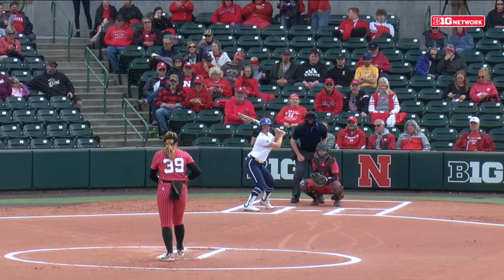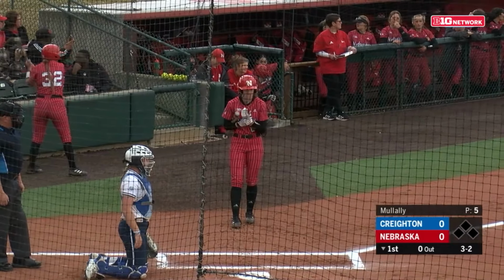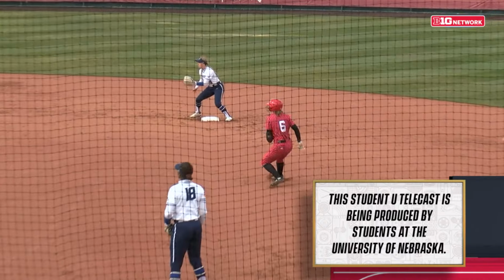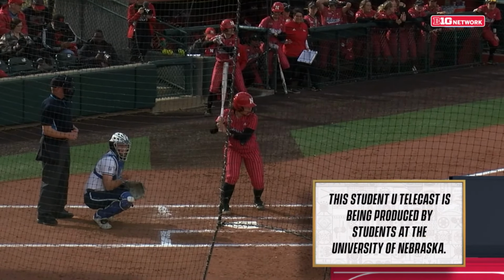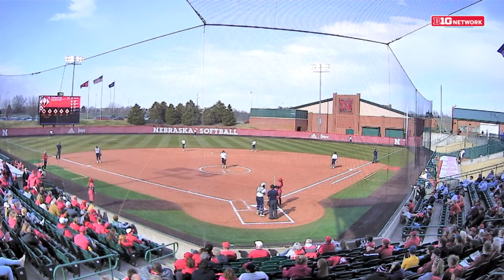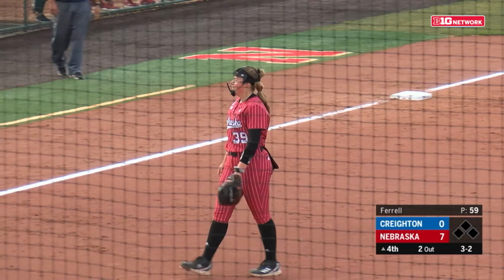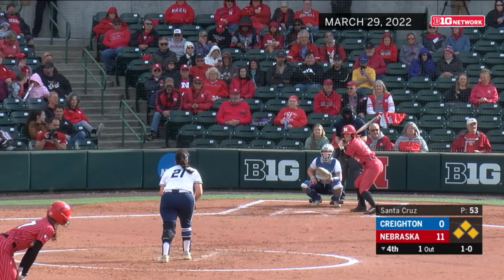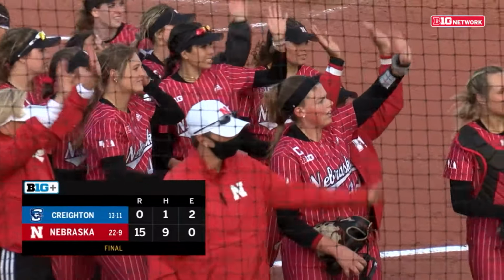Creighton at Nebraska | Big Ten Softball | March 29, 2022 | B1G + Encore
For more Big Ten softball and videos, get the B1G+ app

Creighton visits Nebraska for a non-conference match-up.